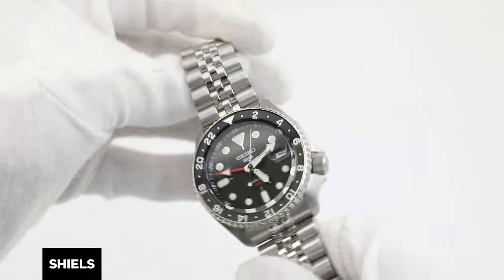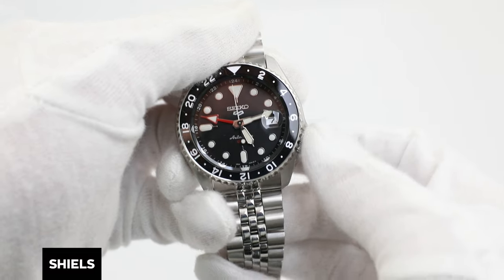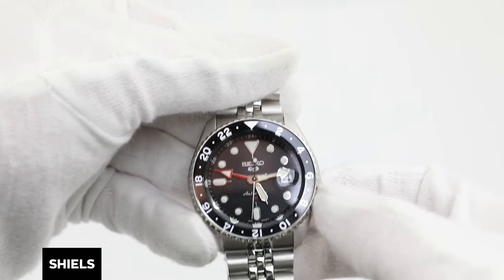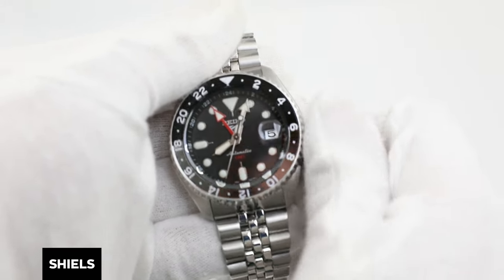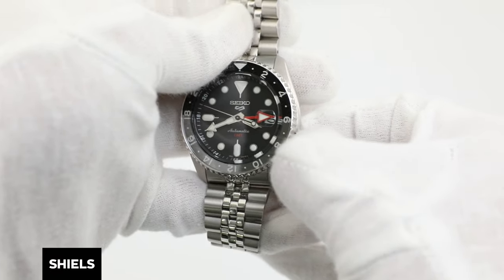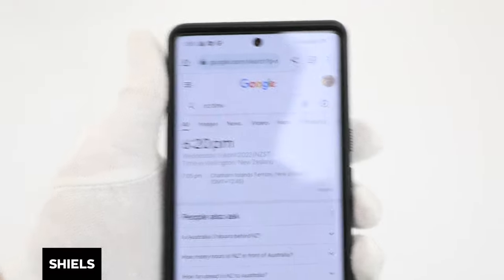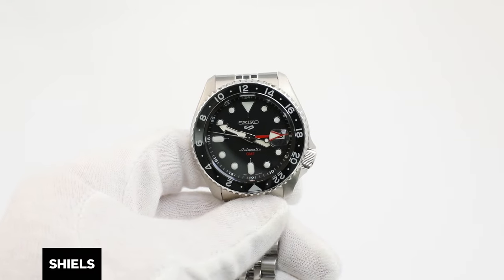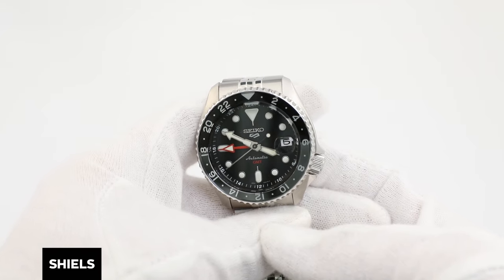How Use A Seiko GMT Watch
In this video, we'll show you how to use your Seiko GMT watch in just a few easy steps so you can take your Seiko GMT to the next level. Whether you're a seasoned watch enthusiast or new to Seiko GMT watches, understanding how to use them is essential to the GMT experience.

First, we'll guide you through the setup process, including setting the time and date, and adjusting the GMT hand. We'll show you how to access the various settings on your watch and walk you through each step in detail.

Next, we'll cover additional settings, such as adjusting the bezel, setting the world time, and more.

After watching this video you'll be able to use your Seiko GMT watch with confidence.